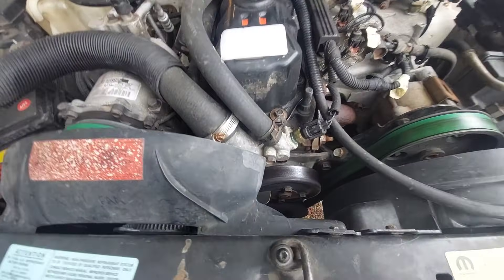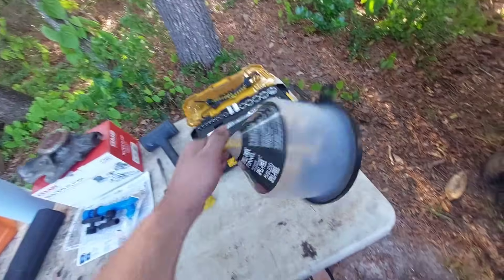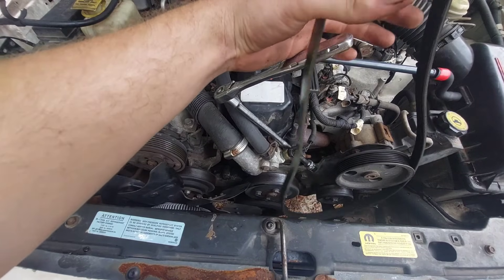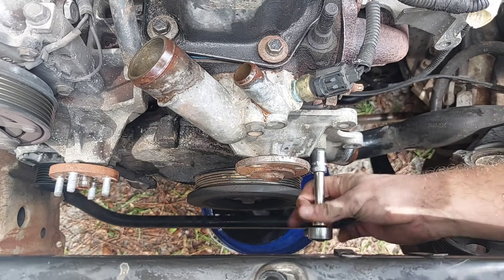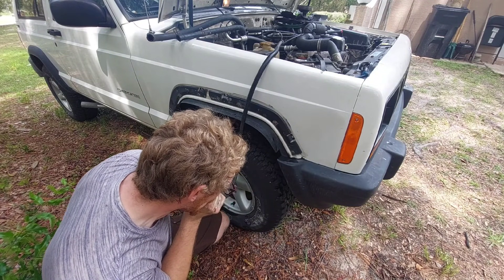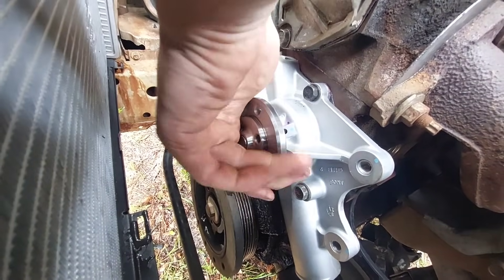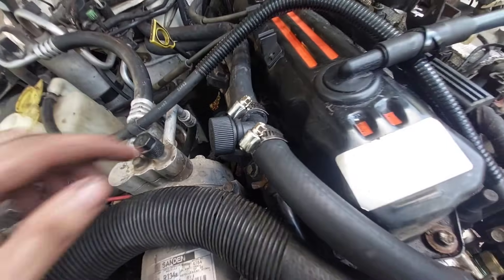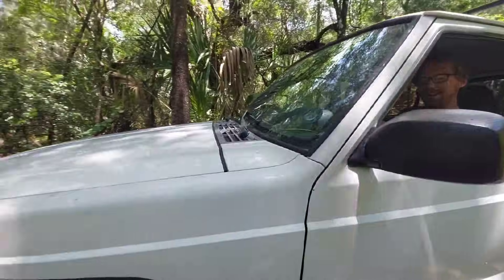Jeep Cherokee: Water Pump Replacement & Cooling System Flush ['97-'01 XJ]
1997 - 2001 Jeep Cherokee 4.0L Water Pump Replacement
I also flushed the cooling system, replaced the radiator cap, and installed a fitting on a heater hose we can use to more easily flush the system in the future.

I am quite well aware this cooling system is pretty bad looking. But it still keeps the engine where it should be, so I’m not concerned. I’ll have to replace radiators and water pumps more frequently, but I’d rather do that than drive literally any other car.